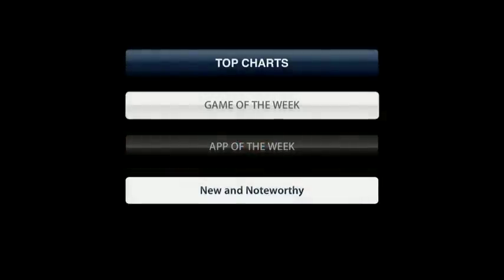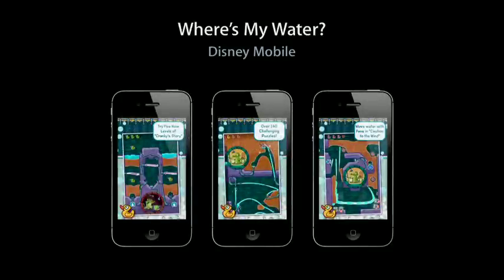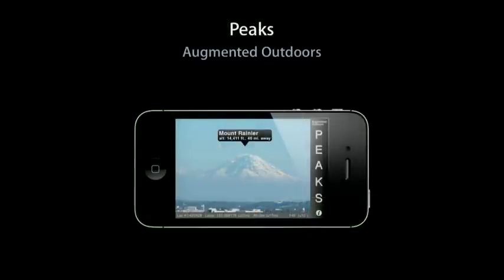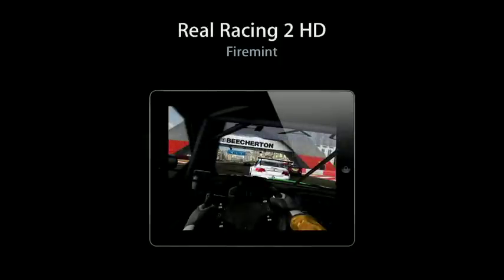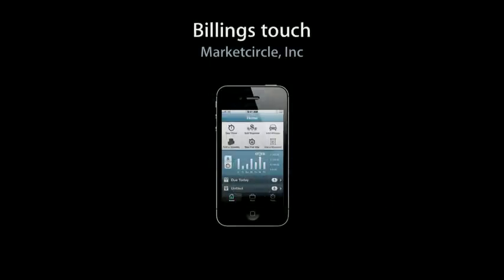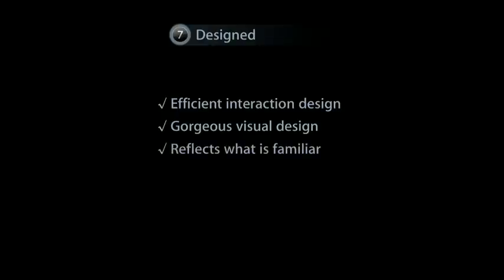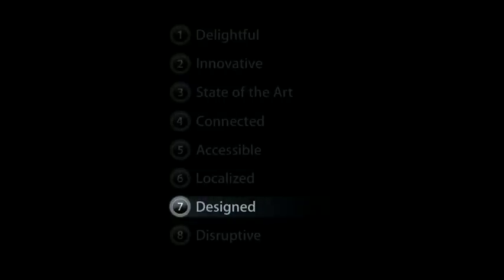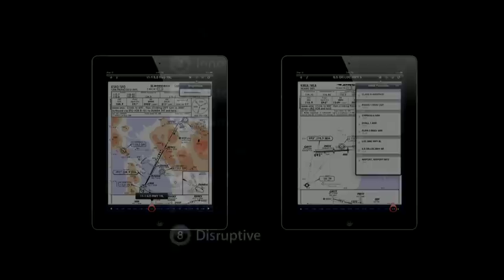Apple iOS Development: Ingredients of Great Apps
Hear valuable recommendations for your iOS 5 development and gain key insights into creating great apps.